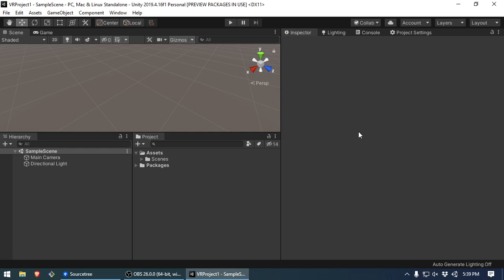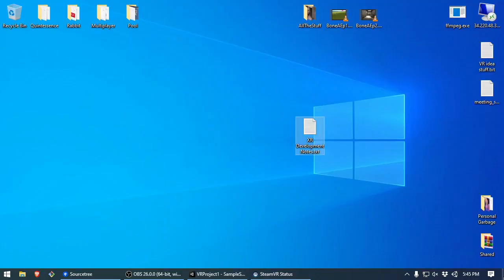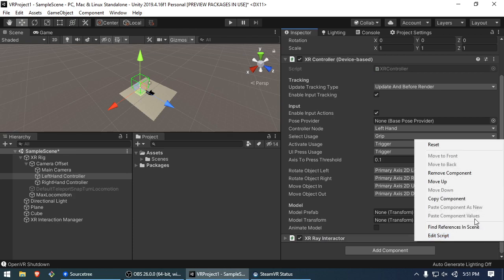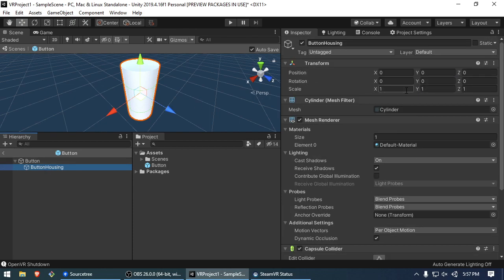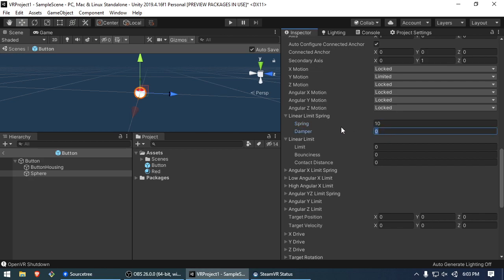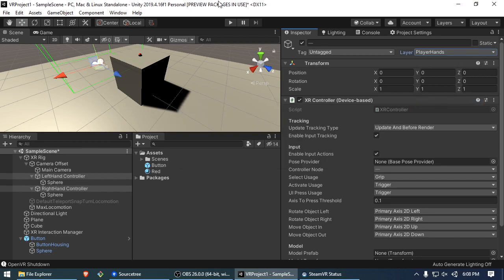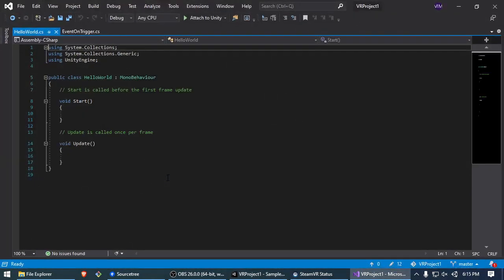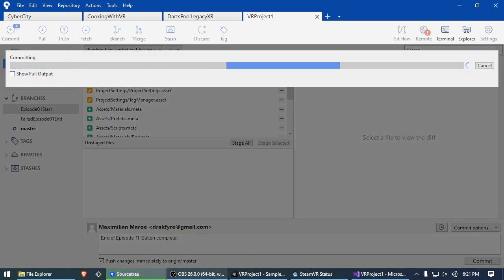Cooking With Unity: VRProject1 Episode 01: XRRig and Buttons!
(For git savvy users the main GitHub page for the project is - there are branches for every episode, start and finish, so choose where you want to start!)

It's the first episode in a long time and I feel like it's a good one.  I actually recorded this last night but the audio didn't record... so I did it again today.  Ended up being 5 minutes shorter, but I feel like the old episode was better.  We'll never know though!